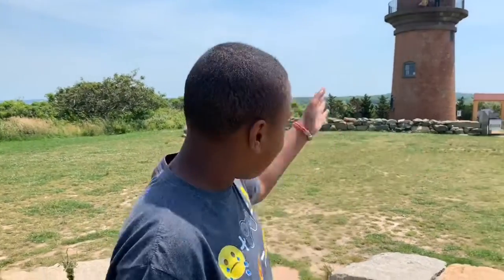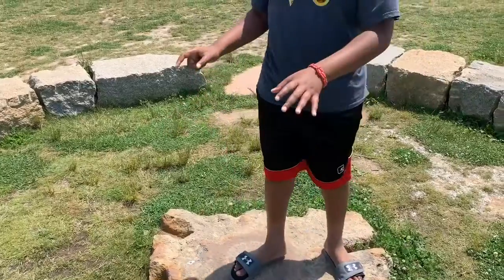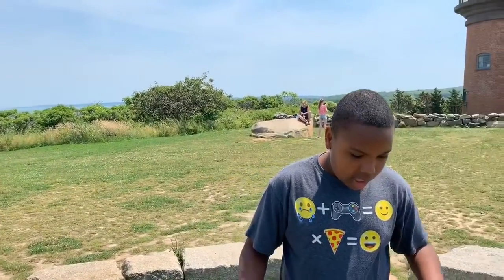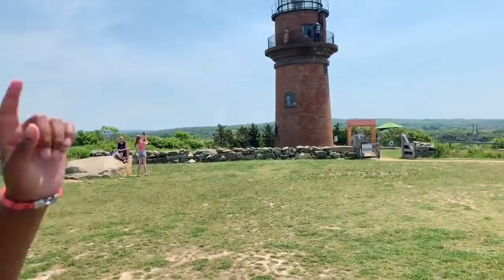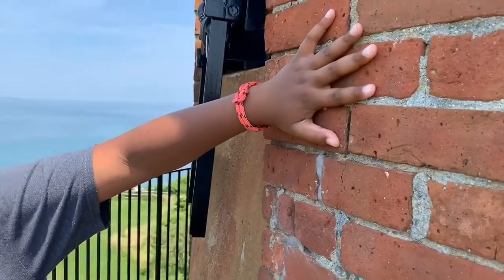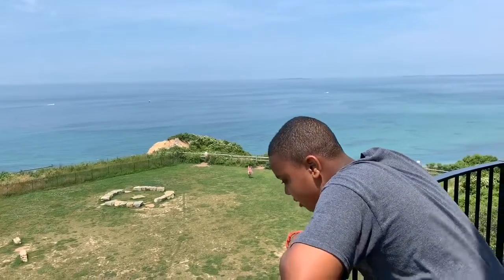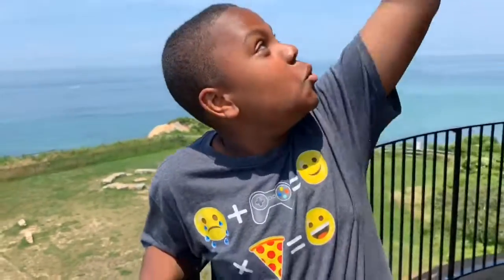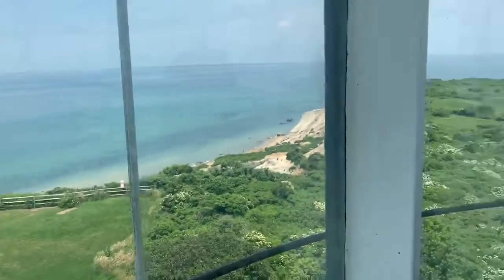Lighthouse Adventure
A visit to Martha’s Vineyard Lighthouse